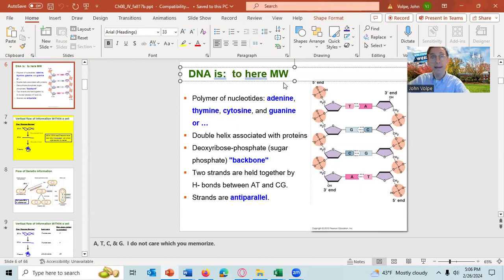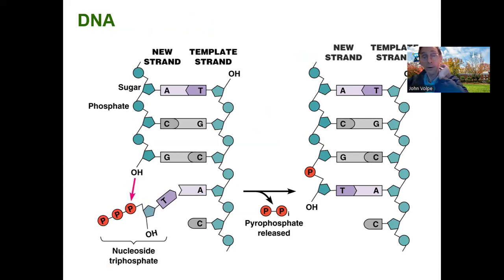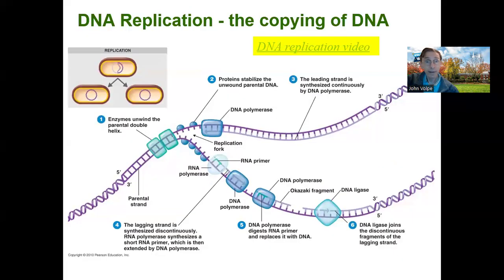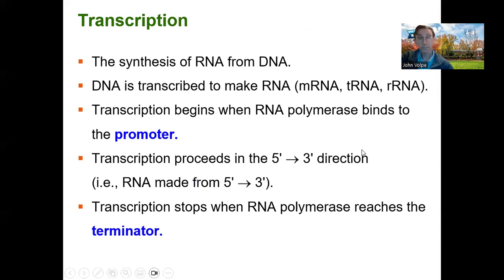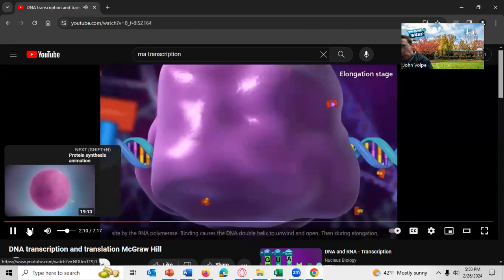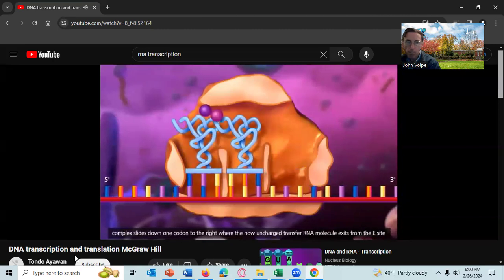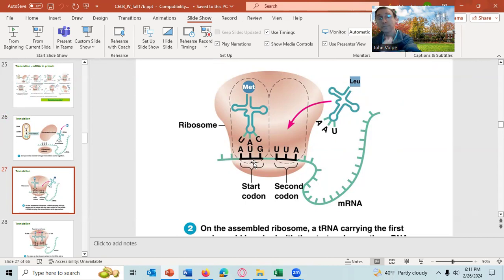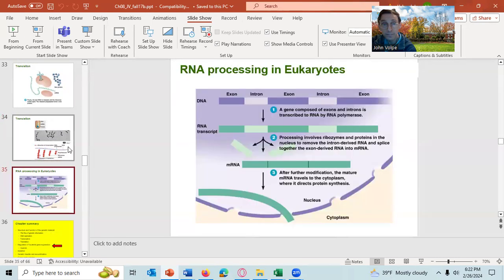2024 02 26 17 04 15 microLectureMoWe